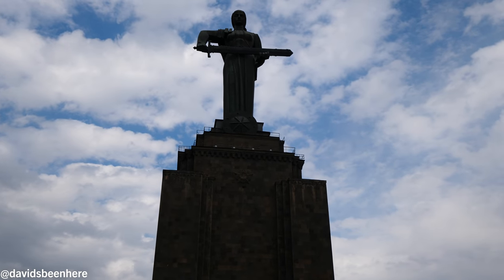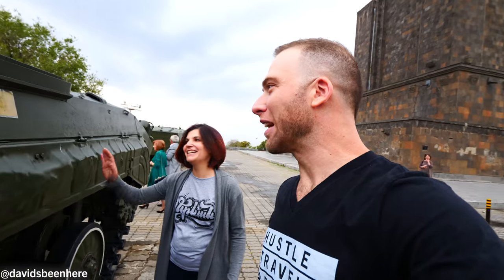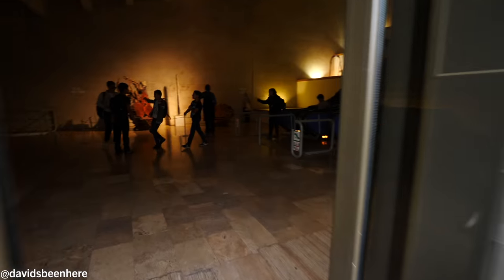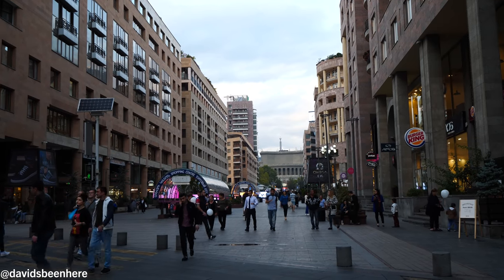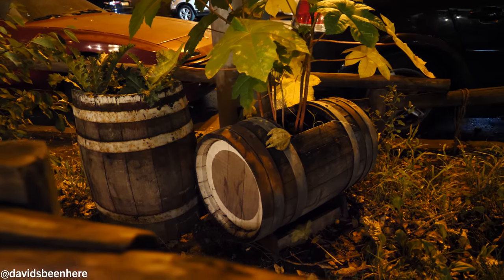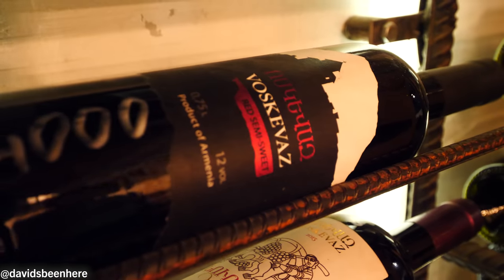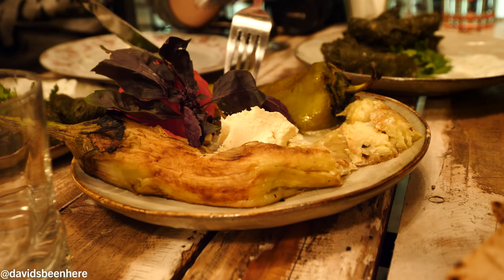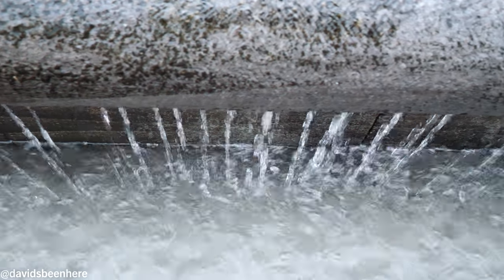Armenian FOOD & WINE TOUR on SARYAN WINE STREET + Sightseeing | Yerevan, Armenia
My first day in Armenia continued with more exploration of the capital city of Yerevan! Come along with me as I go on an amazing Armenian food and wine tour and go sightseeing in Yerevan!

My adventure started at the Mother Armenia statue. She is located at a viewpoint where you can see the entire city and Mount Ararat, which is located in Turkey and is where Noah’s Ark landed.

Neaby is the Eternal Flame. It’s dedicated to the people who lost their lives in World War II. Armenia was part of the Soviet Union at the time. The views over the city are beautiful!

My guide, Gayane, showed me Victory Alley, the alley dedicated to the heroes of WWII. There are big plaques made of volcanic rock called tuff. On the plaques, the names of the heroes are inscribed in both Armenian and Russian.

There’s also lots of Soviet machinery, including a huge divisional gun, a fighter jet, a missile, and a cannon.

From there, we drove a bit and stopped at a statue of Alexander Tamanian, an architect known for his work in Yerevan. There’s also an incredible monument called Cascade, which was made to look like a stone waterfall. There’s also a unique lion sculpture made of tires and a statue of a chubby Roman warrior by Colombian artist Fernando Botero from 1985.

The Cascade has 572 steps and is made of travertine, a type of limestone. There are also beautiful fountains and sculptures there! It’s an empty, calm area that’s free of tourists. You can take escalators to the top and see more plazas, artwork, and fountains along the way. You can get epic views of Yerevan from the top!

Then, we headed to Republic Square and Northern Avenue, where there are lots of restaurants, shops, and retail. There’s a car there that’s also a souvenir shop! Lots of people sign the car, so I did as well.

All around us were beautiful buildings made of orange and rose tuff stone. They included government buildings and the National Gallery. The fountains there dance with the music. Then, we headed to Saryan Street for dinner and wine!

The first wine place that opened there is In Vino. You can buy and drink wine there. One Wine Days, they shut down the street and have a festival! They have Old World, New World, and Armenian wines.

I tried the Alluria, which is made from 2 Armenian grapes. It wasn’t sweet but was very different and had a good body. It was strong and I liked it a lot!

Next, we headed to Wine Time Restaurant. I started with a lighter, delicious, semi-sweet Voskevaz wine. Then, we started with beet root paste with chips, fig paste, grilled peppers with tomato, and dolmas. Dolmas are beef and rice wrapped in grape leaves.

The fig paste on the crispy bread was like a jam. I liked the beet root paste, too! Sour cream with the fig paste had a nice balance of sweet and salty. The dolma with sour cream had more beef than rice, which I liked a lot. Then, I tried eggplant and tomato with an Armenian sour cream called rejan. It’s a dense cream and isn’t too buttery.

I loved the flatbread with the beet root paste as well. It cracks easily, so you have to dig in to get it! Next was a better, drier Voskevaz wine and a delicious grilled tomato!

Next, we stopped at Armat Café Restaurant, an open-air restaurant/wine bar. I had another super strong, full-bodied wine as a nightcap!

I hope you enjoyed coming with me on my Armenian food and wine tour in Yerevan!

About Me:

My name is David Hoffmann. For the last decade, I have been traveling around the world in search of unique culture, food, and history! Since starting David’s Been Here in 2008, I have traveled to over 1,100 destinations in 76 countries, which I welcome you to check out on my YouTube channel, travel blog, and social media sites.